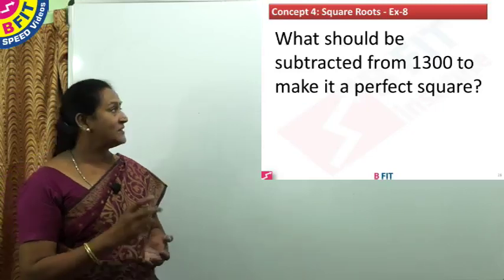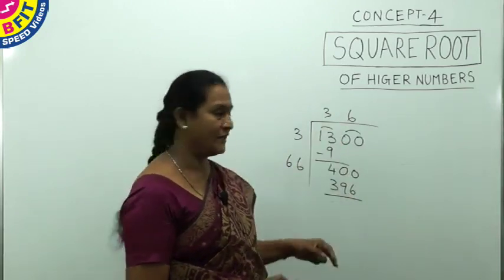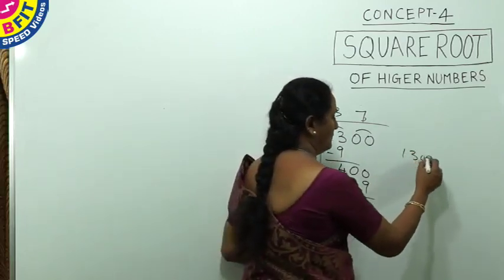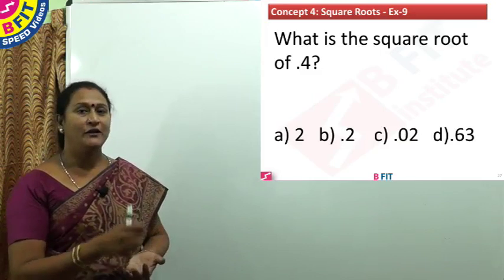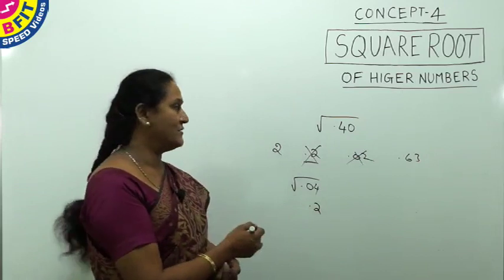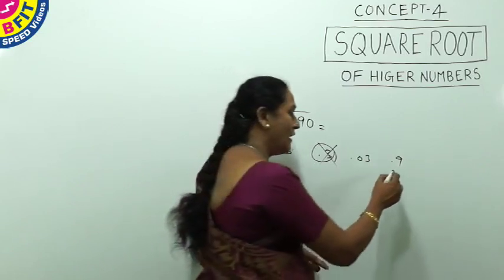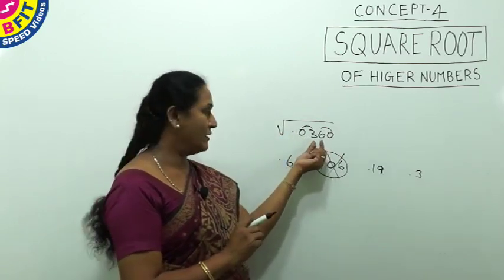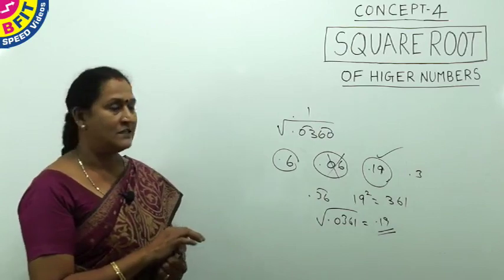7 Lesson 11B Speed Mathematics Square Root Example 6